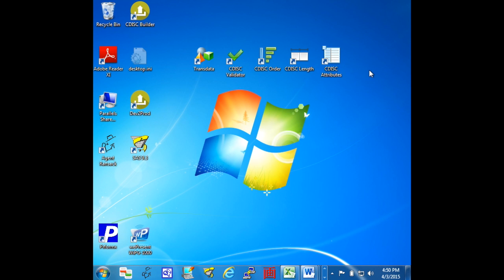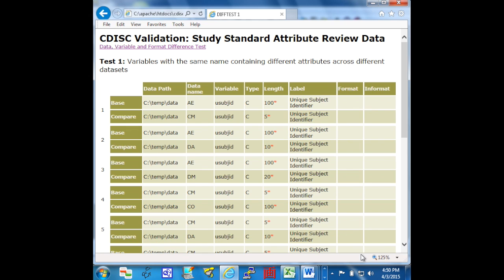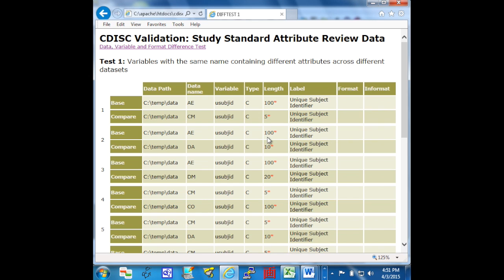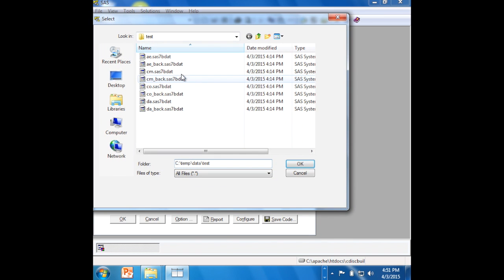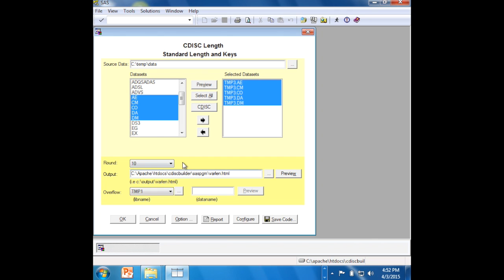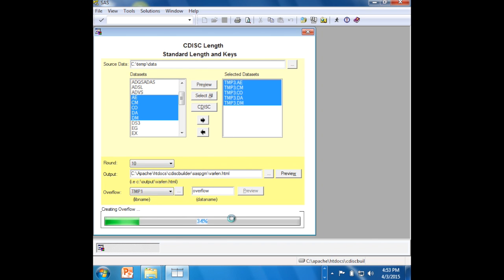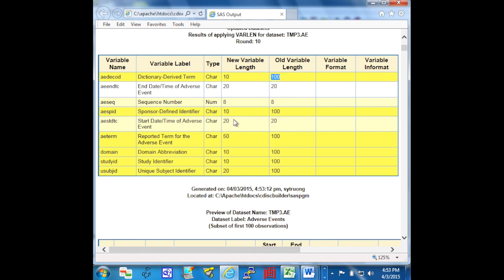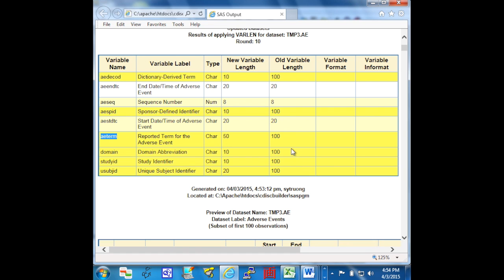Tutorial on CDISC Submission and Lengths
What You May Not have Known about Lengths and CDISC SDTM and ADaM